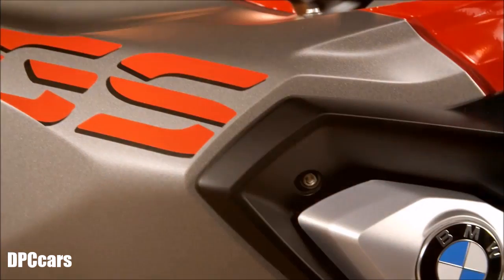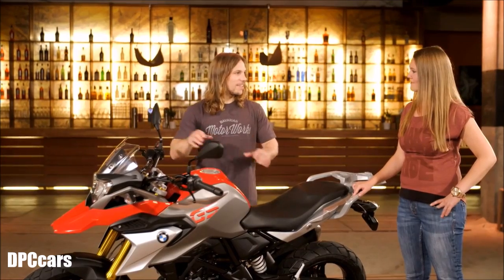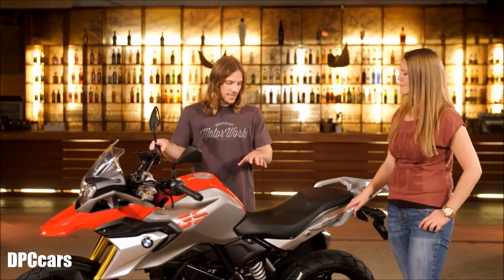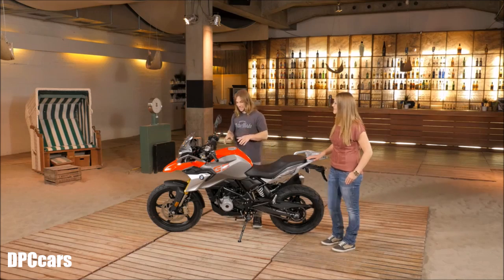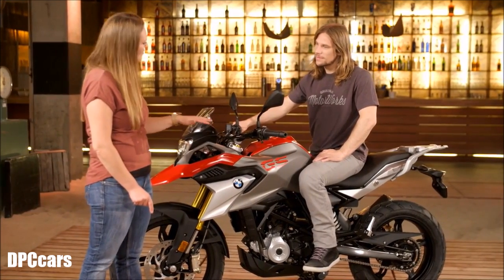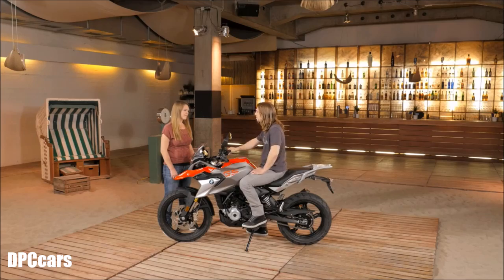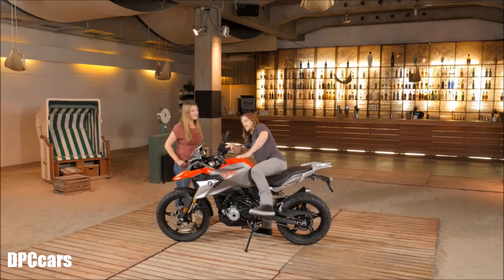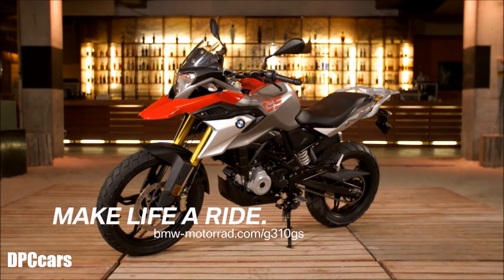New 2017 BMW G 310 GS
As far as BMW Motorrad is concerned, GS is a promise – a promise of perfect functioning, reliability and robustness. The G 310 GS transfers these qualities to the below 500cc capacity segment, embracing them in its own distinctive, mature interpretation.

The G 310 GS is a genuine GS: a highly contemporary product with a level of versatility that is currently unrivalled in the segment. It is nimble and agile in city traffic while over light terrain it is supremely robust. This makes it the perfect companion for the adventures of everyday riding. Extremely compact yet mature and comfortable, the GS opens up a whole new world of riding experience within its segment. It is precisely this versatility that makes the G 310 GS unique in the entry-level segment.

The centrepiece of the new BMW G 310 GS is the 313 cc liquid-cooled single-cylinder engine known from the G 310 R with four valves and two overhead camshafts together with electronic fuel injection. The capacity of 313 cc results from a bore of 80 millimetres and a stroke of 62.1 millimetres.

A salient feature of the single-cylinder engine in the G 310 GS is the fact that its cylinder is tilted to the rear and its cylinder head is rotated by 180 degrees: intake at the front, outlet at the rear. This configuration follows the logic of a straight, power-enhancing supply of fresh air-fuel mixture and also has positive consequences in terms of the bike’s architecture. With an output of 25 kW (34 hp) at 9 500 rpm and a maximum torque of 28 Nm at 7 500 rpm, the engine of the new G 310 GS is the ideal partner for dynamic riding pleasure, in conjunction with the low unladen weight of 169.5 kilograms according to DIN.